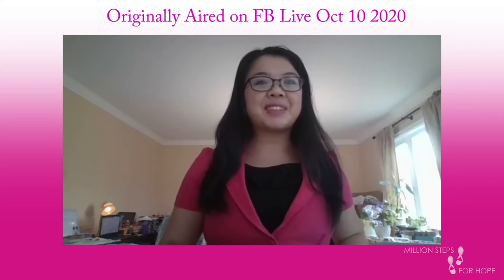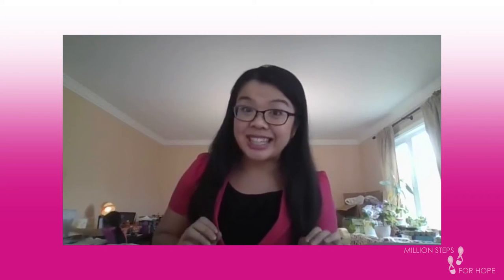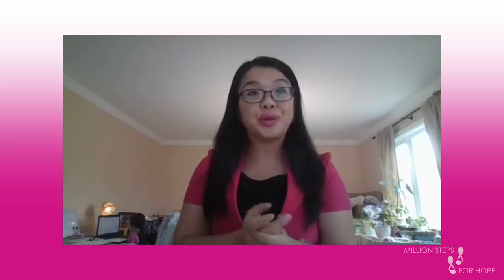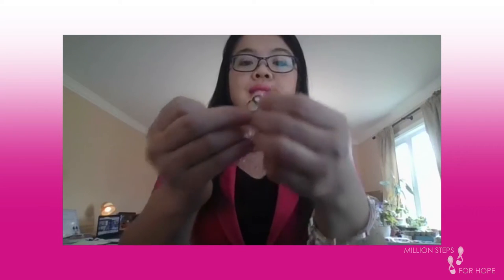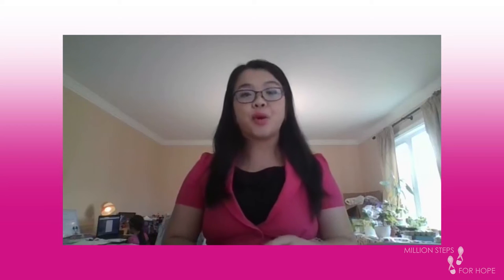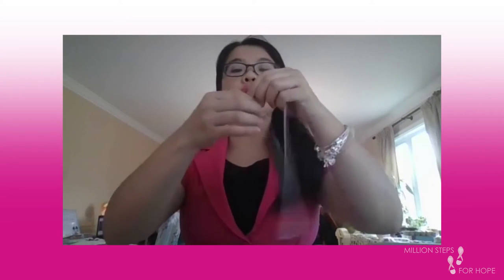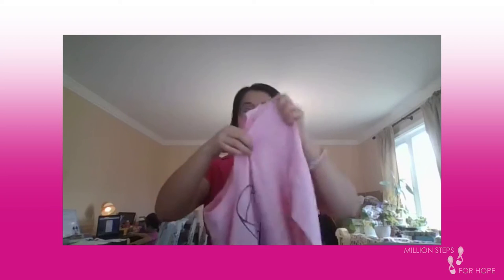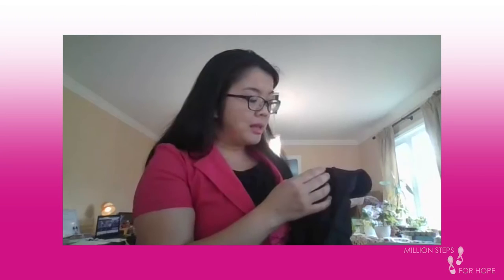Product Showcase + Important info about Million Steps For Hope |FB Live Stream|The Dancing Avon Lady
It's my turn to showcase the Pink Hope Products that I personally have!  If you are interested in any of these products, be sure to reach out to your rep.  10% of the sale from these products directly benefits breast cancer organizations.

xo's  Jessie